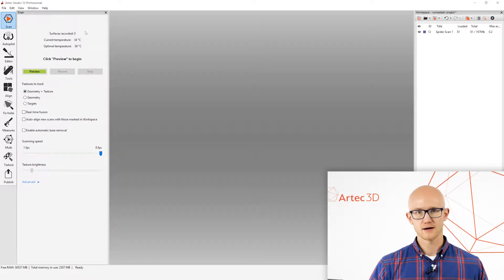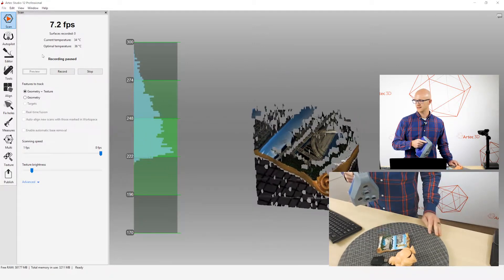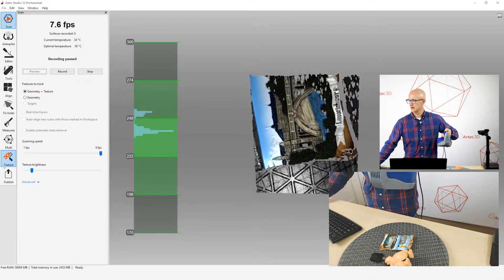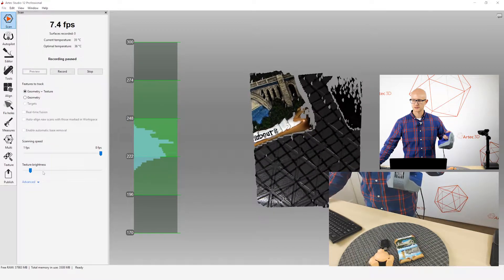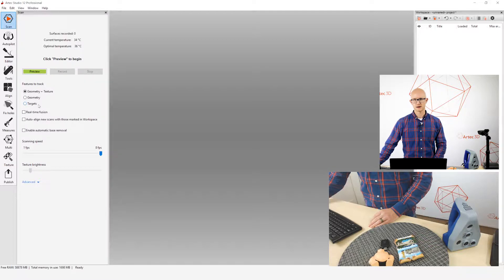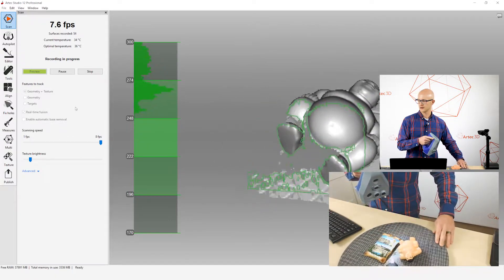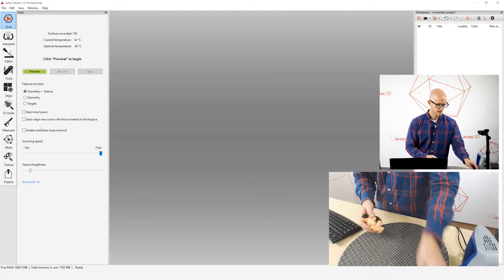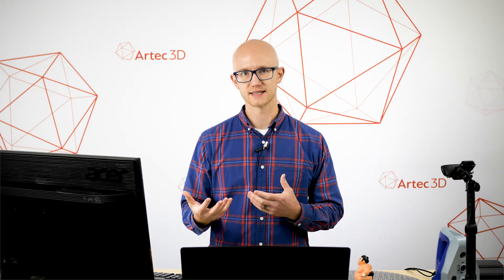Artec Studio Scan Tab Overview - AS12 Tutorial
Learn what each item on the Artec Studio scan tab means and which settings to adjust in order to capture the most ideal data using the Artec 3D scanners.